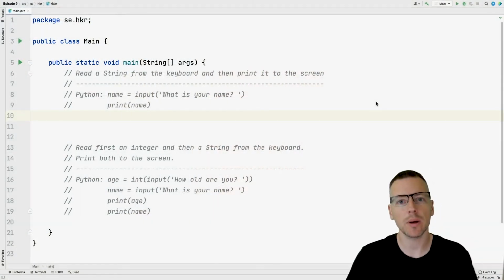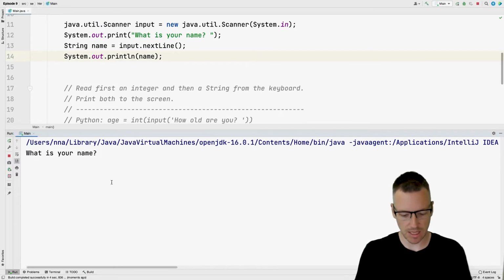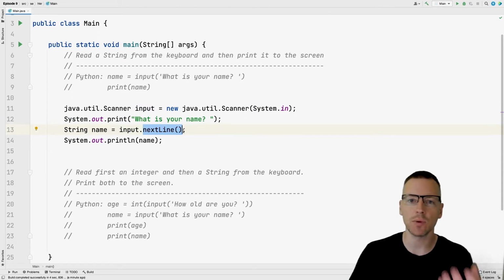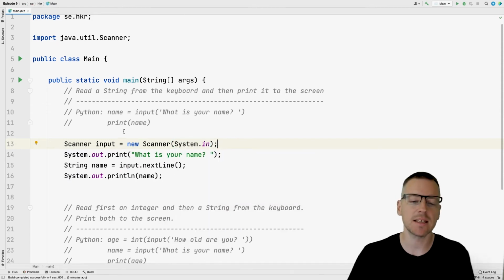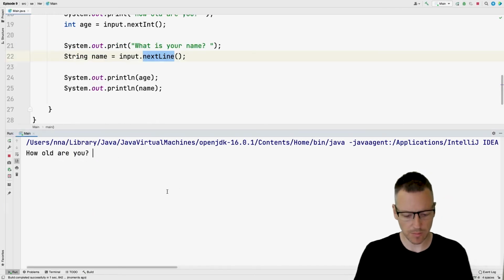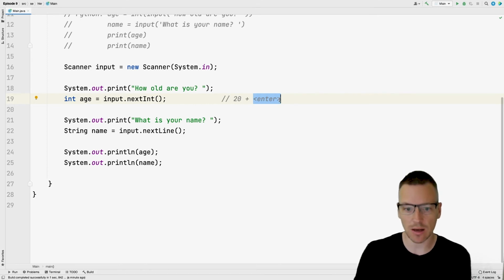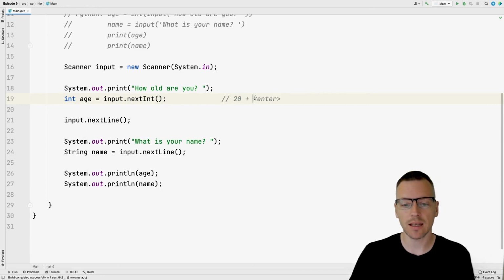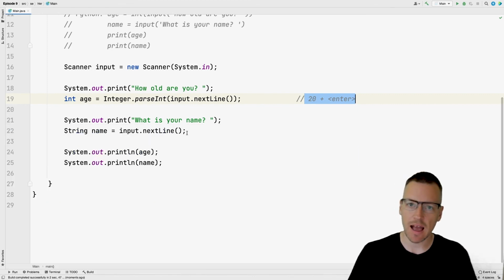Python to Java - Episode 9 (Reading from the keyboard)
0:00 Introduction
0:21 Reading a String
4:19 Problem when reading int and String